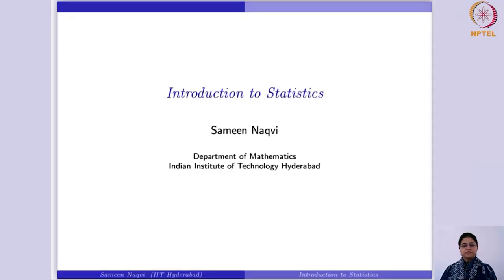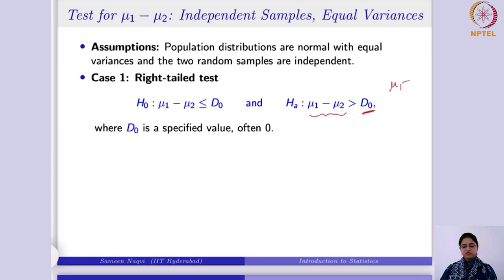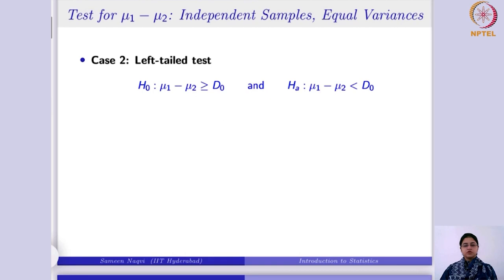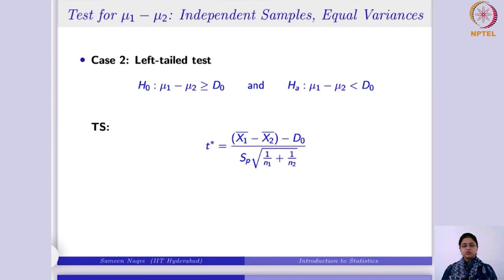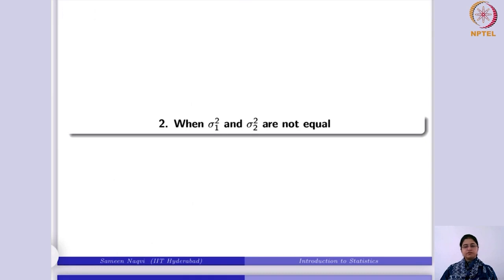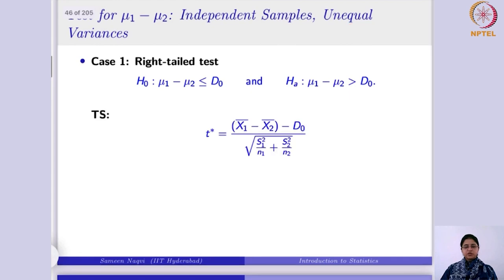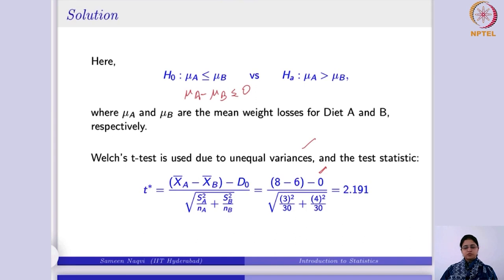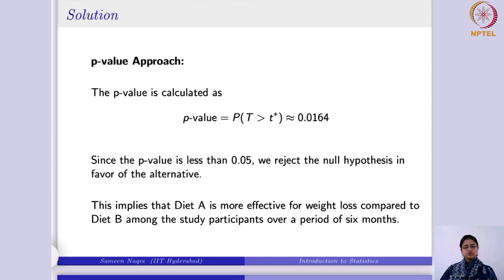Hypothesis Testing for two sample problem - Part 1